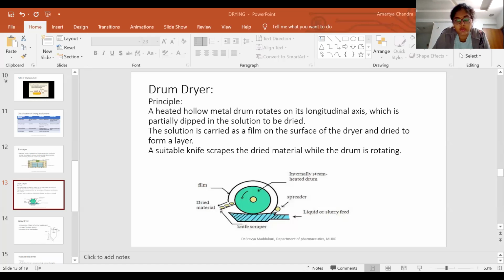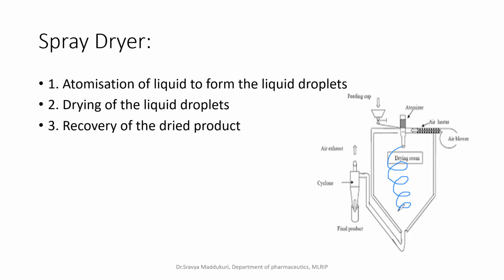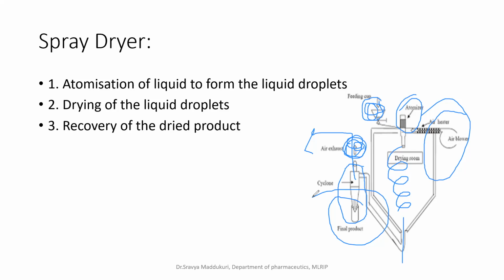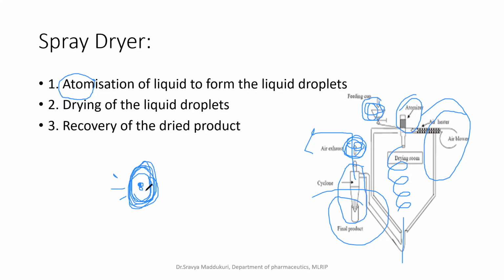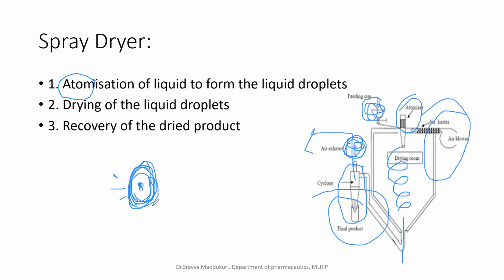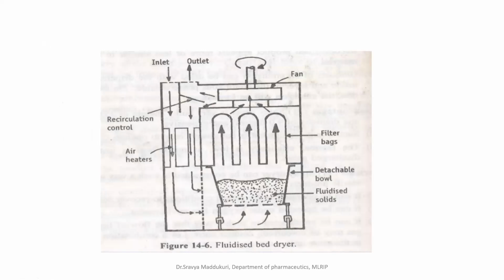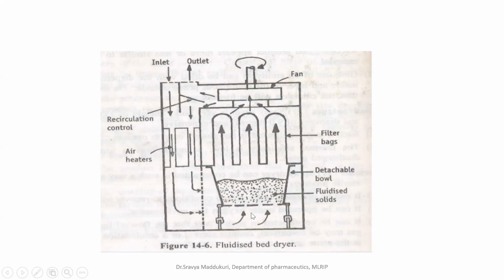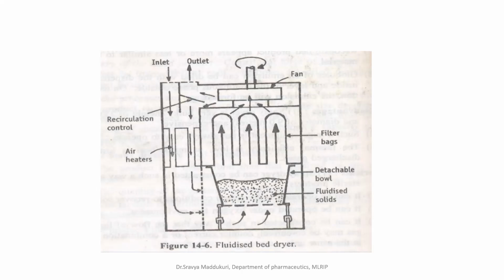P Engineering- dryers L-2